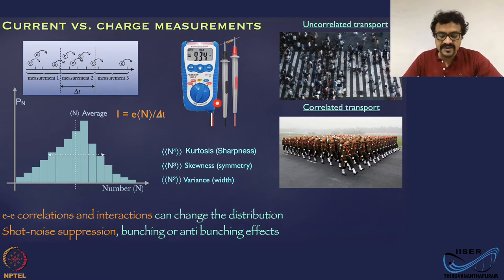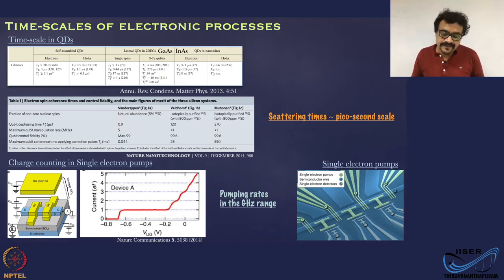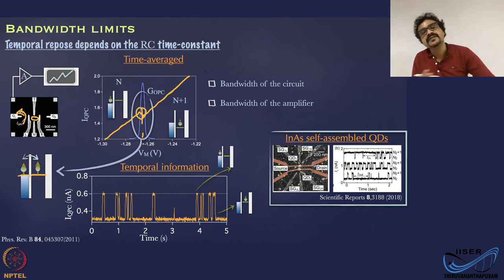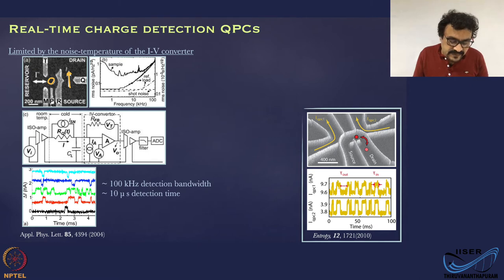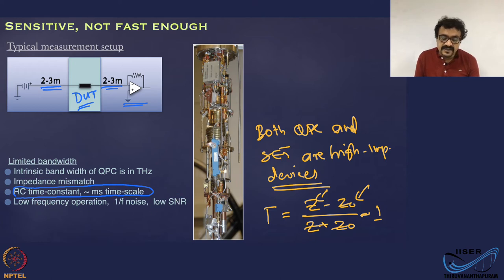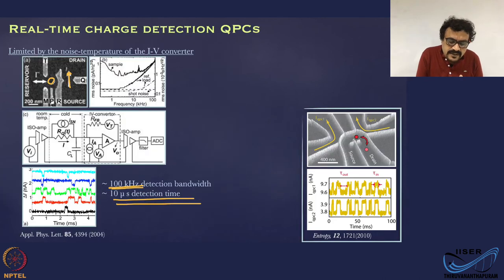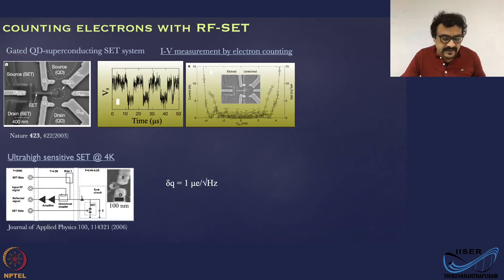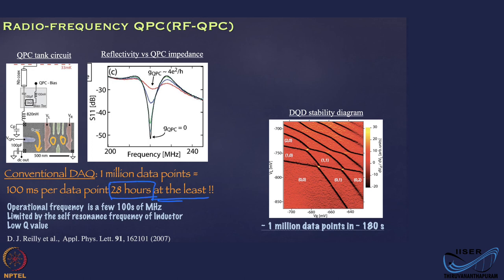mod10lec28 - Real-time charge sensing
Real-time charge sensing
Thiruvananthapuram
Real-time chgarge sensing in Quantum dots, RF-SET, RF-QPC